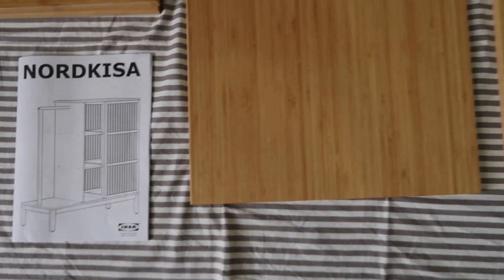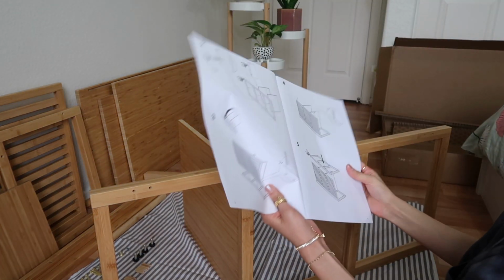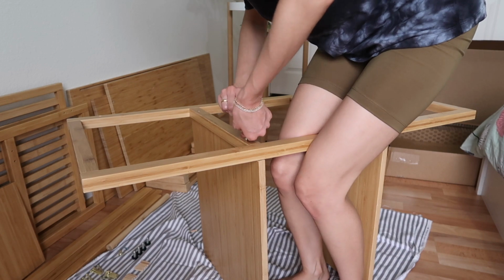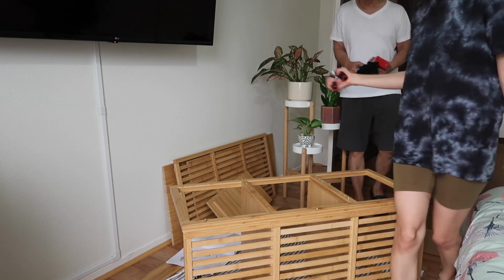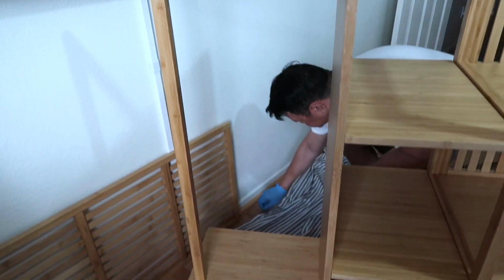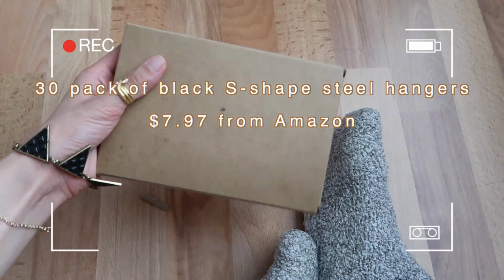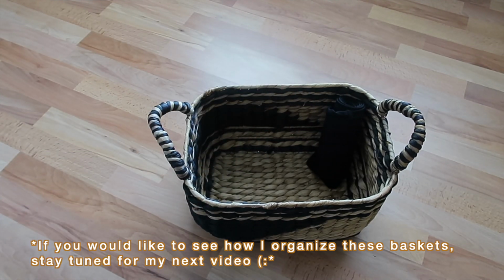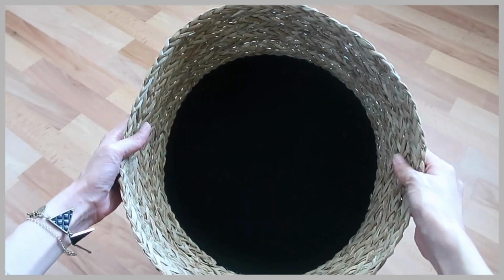Building My Ikea Wardrobe + Sustainable Storage Tips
Hi!  Welcome to Intentionalista.  I’ve been wanting to live a more minimal and sustainable lifestyle and am doing so as I downsize my wardrobe.  My first step is to build this Ikea wardrobe and to share some eco-friendly storage alternatives with you all (:

HIII and best of luck to you & your channel!

✸ Nordkisa Open Wardrobe with Sliding Door (this one that I bought is the smaller version that is 48 ⅜” inches tall)
$229.00 at Ikea

Dimensions of the cubby holes (to keep in mind for potentially purchasing storage containers):
12 ⅝ ” tall, 10 ¾” inches wide, 16” deep

*There is also a taller version of the Nordkisa Wardrobe that is 73 1/4” tall
$249.00 at Ikea

✸ TOPIA 18 Pack Natural Wood, Unfinished hangers:
$22.99 from Amazon

For other wood hanger options, here is the TOPIA hanger shop on Amazon:

✸ 30 pack black S shaped steel hooks:
$7.97 from Amazon

$16.99 from the Container Store

$12.99 from the Container Store

✸ Round Basket in Braided Matgrass & Black Coiled Rope - Threshold:
$16.99 from Target

My outfit :)
✸ Blue & Black 100% cotton tie dye shirt size S mens
Currently $24.46 on Aerie.  I got it for around $17.47 on sale!

✸ Fern FLOAT Seamless Bike Short - made of recycled plastic in size S
$48 on Girlfriend Collective

Glasses:
✸ Diff Eyewear - similar frames to mine:
Buy one get one free, one pair is $95.

✸ Editing software:
Final Cut Pro X 90 day trial baby!!

✸ Camera:
Canon Powershot G7 X Mark II
Currently priced at $629.99

✸ SD Card:
SanDisk Ultra Plus 128GB SDXC UHS-I Memory Card
$29.99 from Best Buy